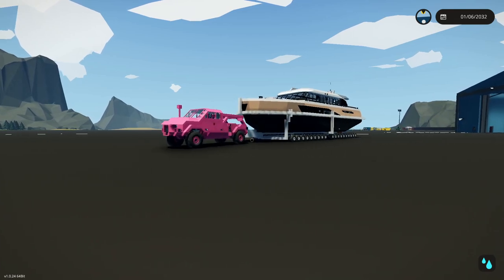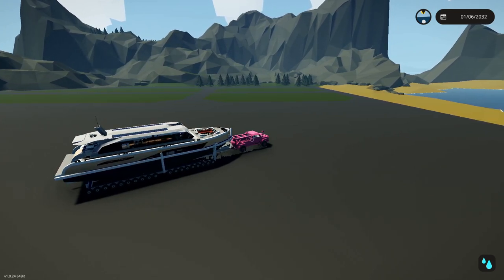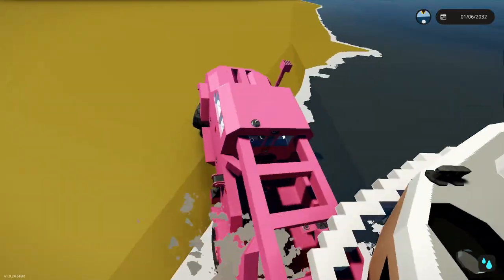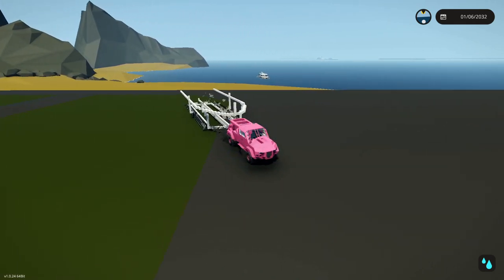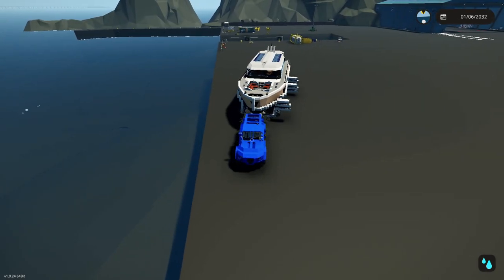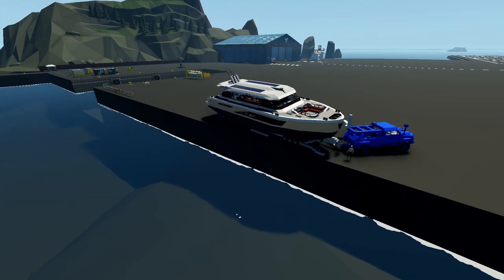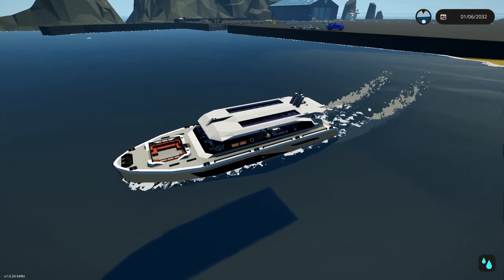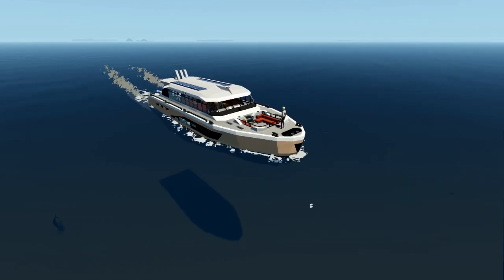Different Way To Launch A Boat In Stormworks (sideways launch?)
Today I am back in some more stormworks! In this episode I am launching my ocean cruiser out into the water with two different launch techniques. The first way to launch the boat in stormworks is with a basic trailer backed into the water and then letting the boat leave the trailer gently. The second option is to launch the boat sideways off the trailer, into the sea. This method is used a lot on very large ship launches when the build for the ship is complete. I will be doing a large ship launch sometime in the future.